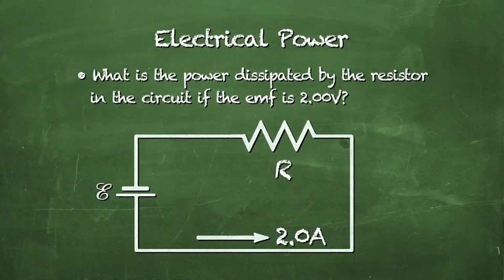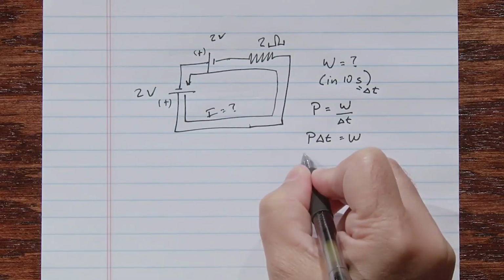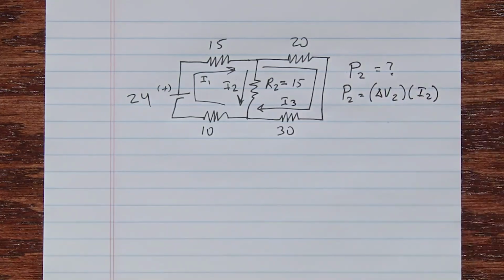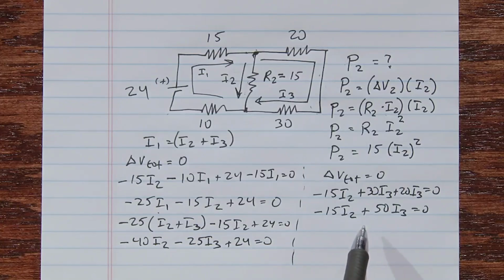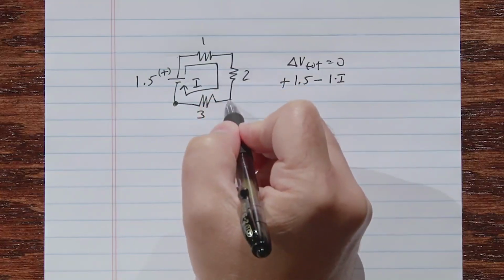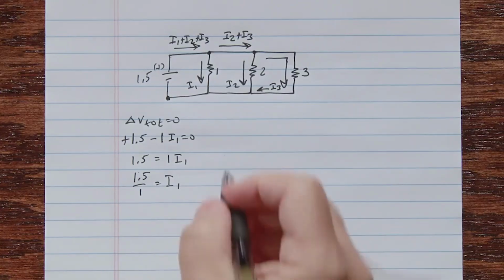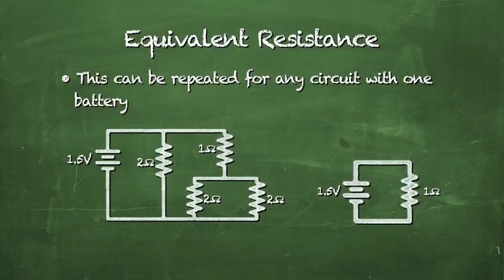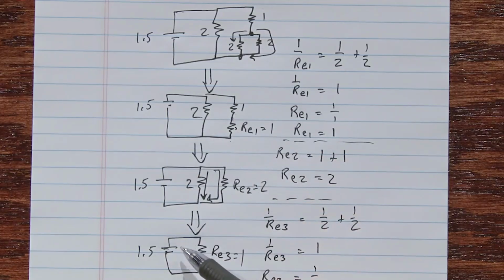PHYS 192 #18 - Electrical Circuits - Electrical Power & Resistance